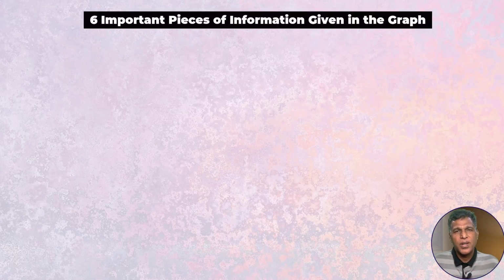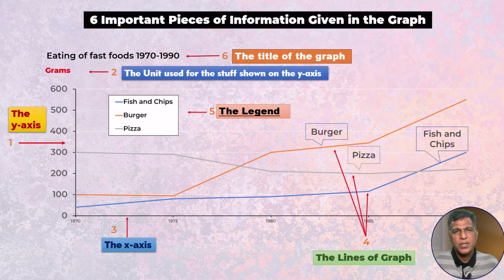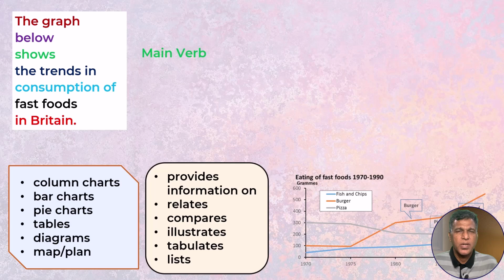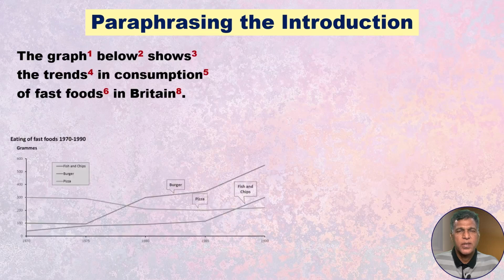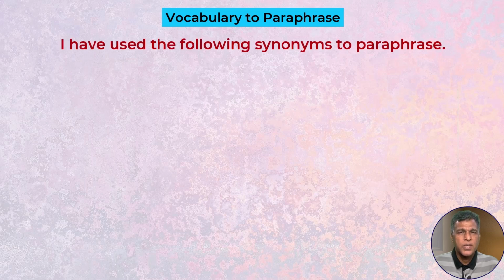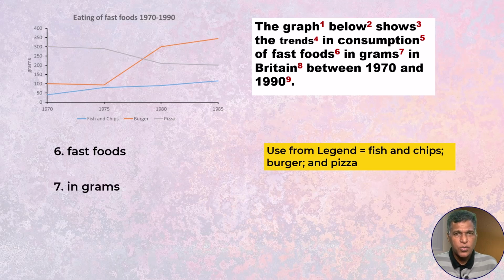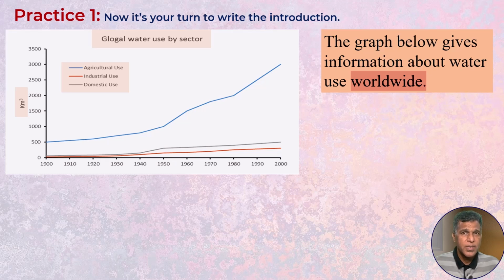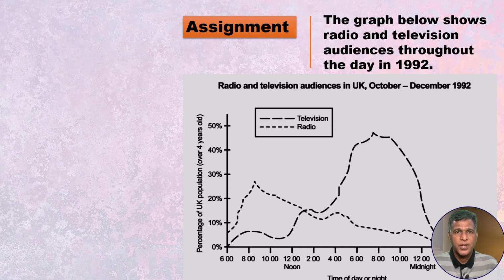IELTS Academic Writing 1 | Why Most Students Paraphrase Introduction Incorrectly? | Video 2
Lahore, Pakistan
Short Course: IELTS Academic Writing Task 1